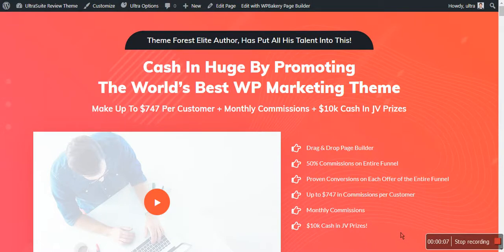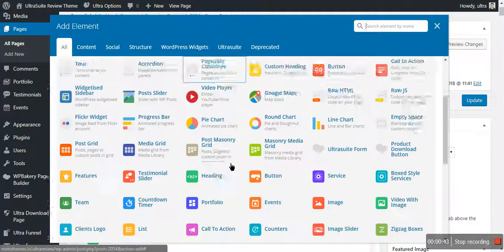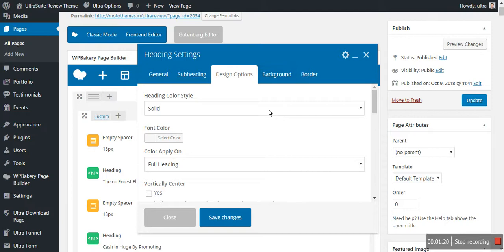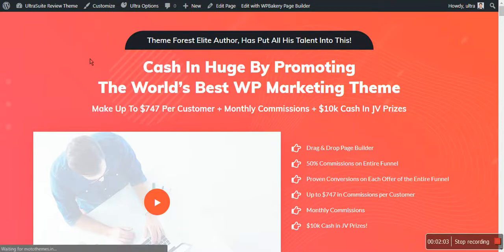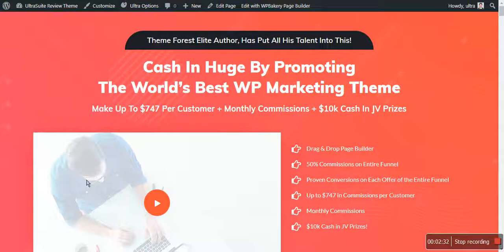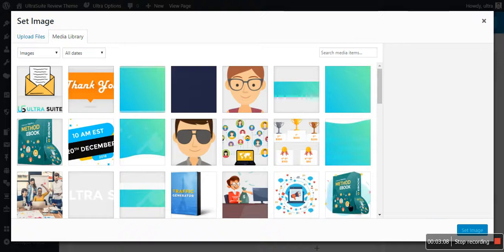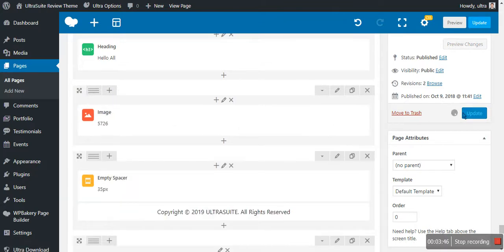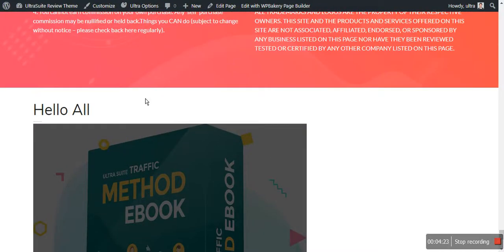UltraSuite WordPress Theme - Drag and Drop Builder